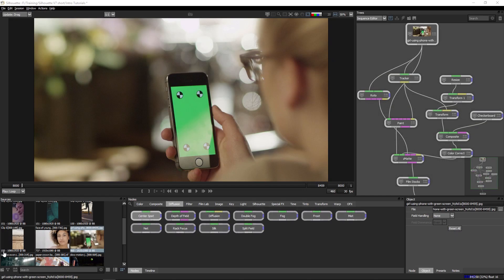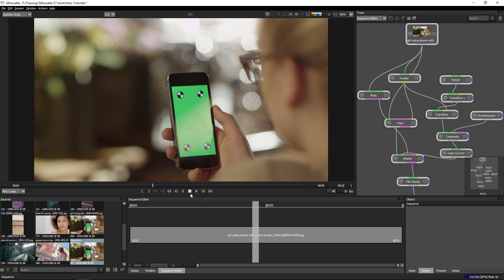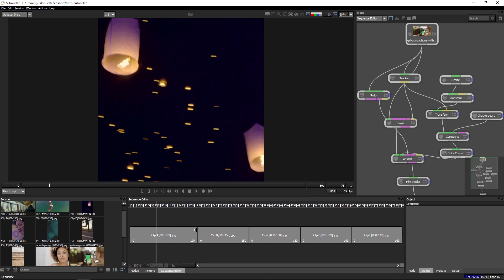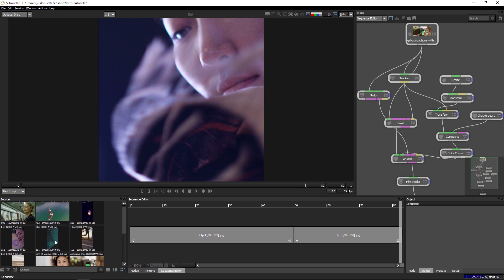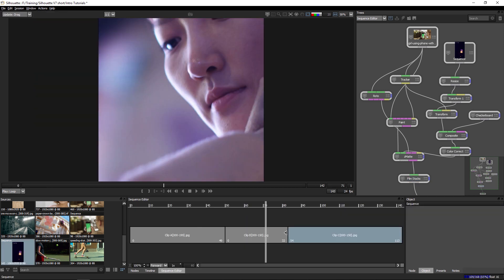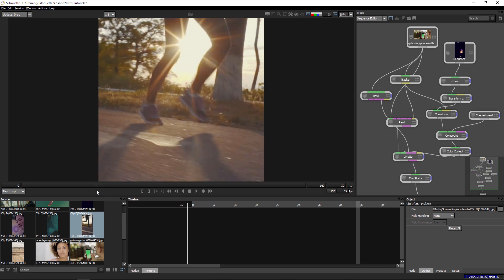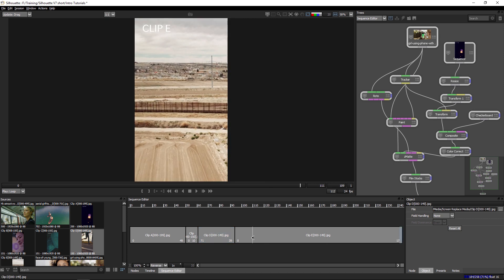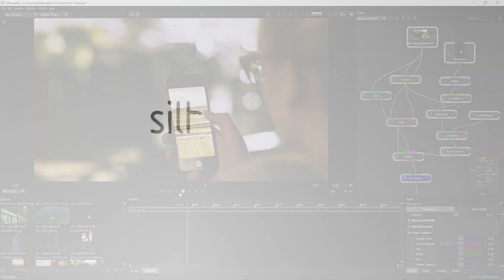Silhouette - Intro to the Sequence Editor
Silhouette v7 can now perform editing tasks such as cutting, joining, moving, copying, replacing, trimming, retiming and repeating clips in the Sequence Editor.

SEQUENCE EDITOR FEATURES
Set clip in and out points
Automatically assemble selected clips
Copy, move, insert or replace clips
Trim in, trim out or trim both sides of an edit
Clip retiming